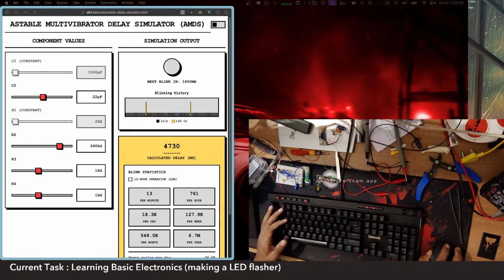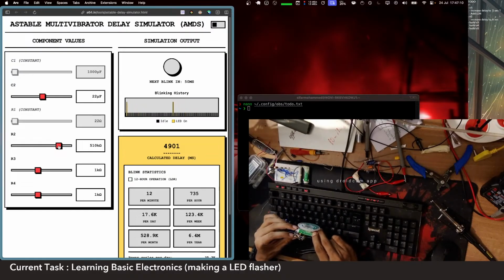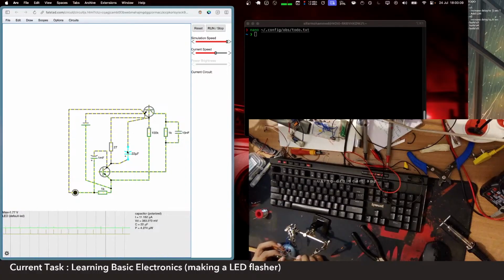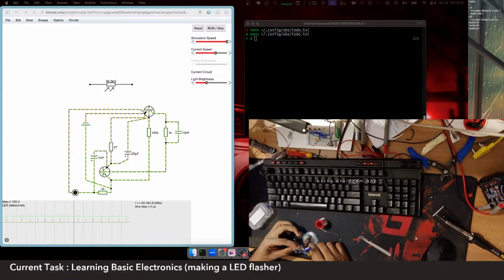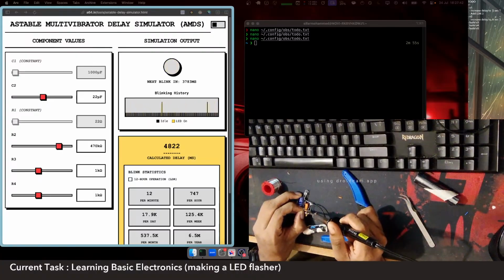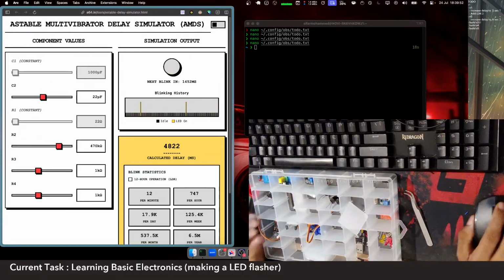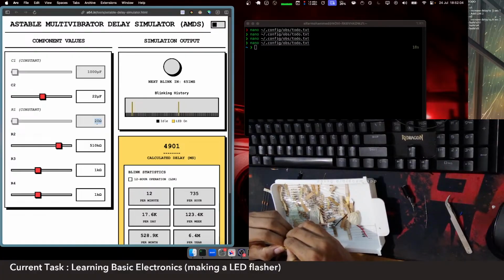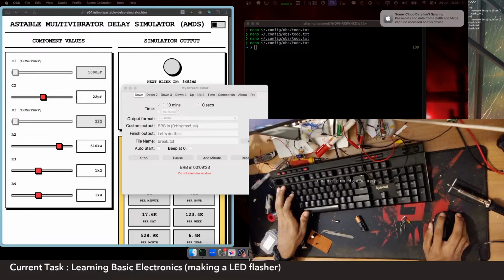Learning Basic Electronics: Simulating Fireflies with an Astable Multivibrator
Documenting my journey into basic electronics - building an astable multivibrator using LDRs and LEDs to mimic a firefly effect. I went through 5 separate builds, made plenty of silly mistakes, and even built a tool to simulate timing configs: Astable Delay Simulator. Expect chill lofi vibes and raw learning moments